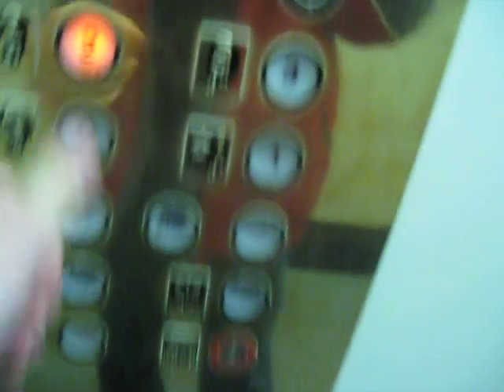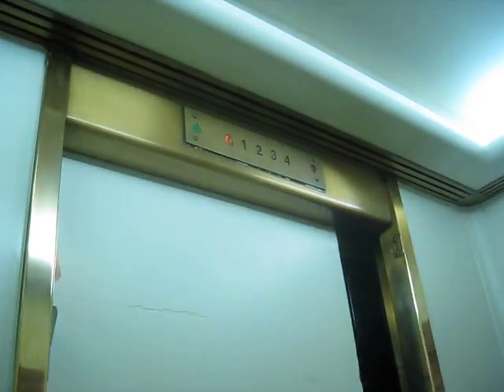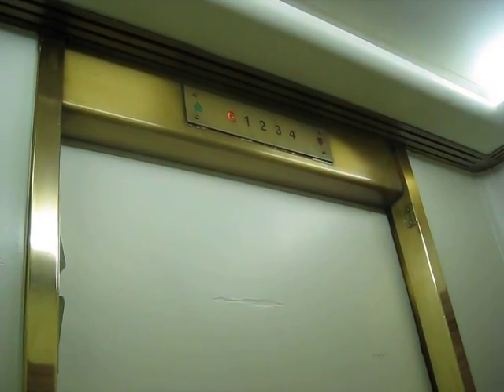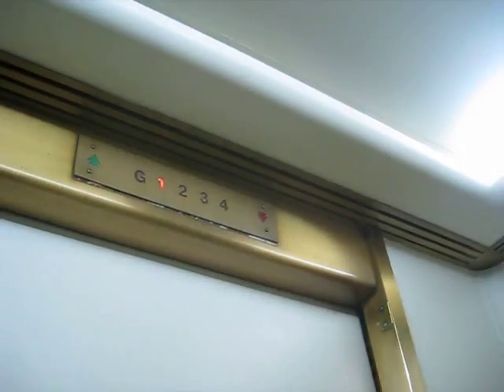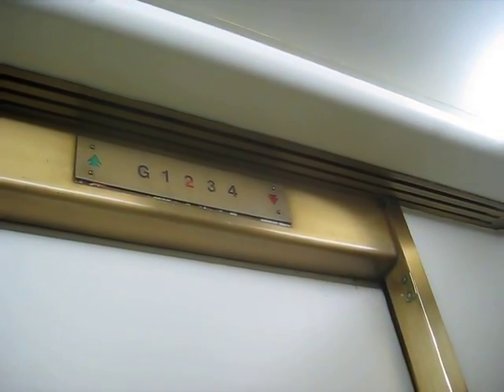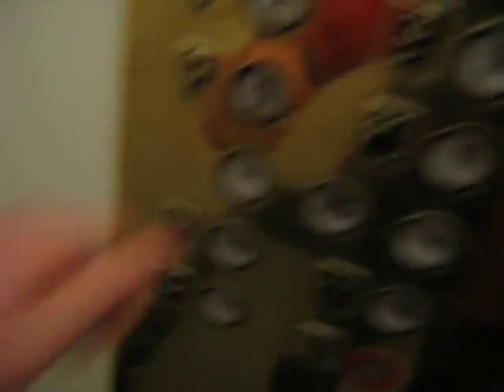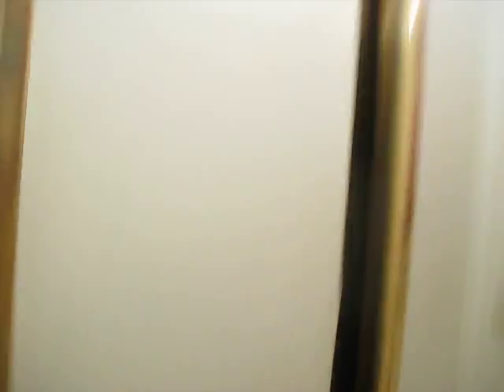Otis Traction South Elevators At Natural History Museum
Riding the south elevators at Natural History Museum in Washington DC